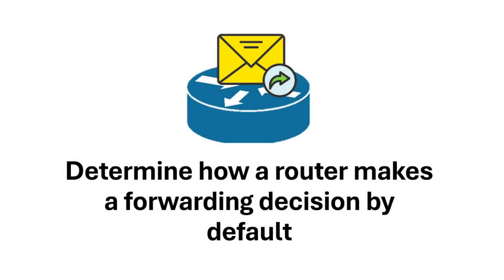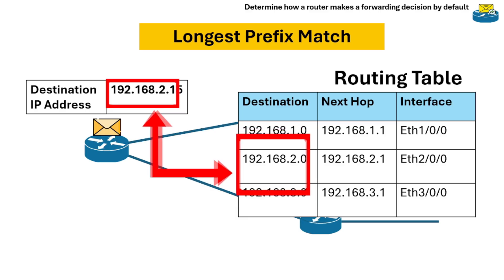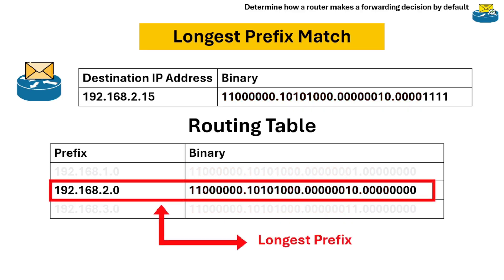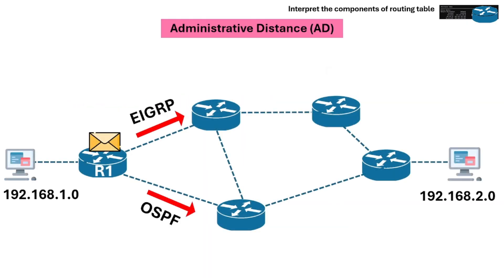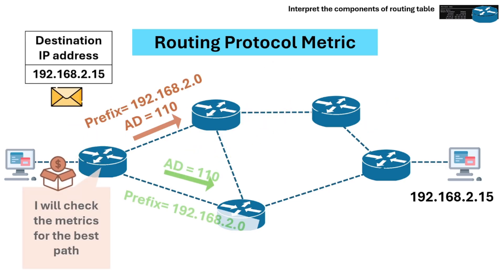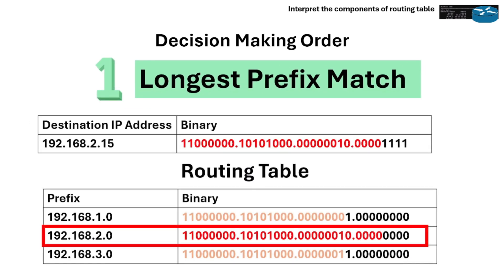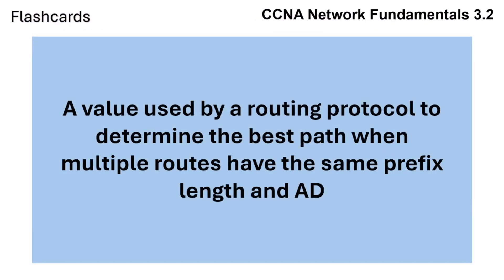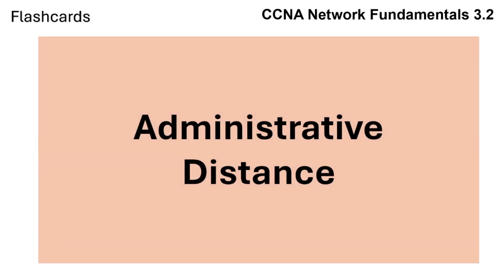CCNA Study Reviewer - 3.2 How a router makes a forwarding decision by default (with Flashcards)